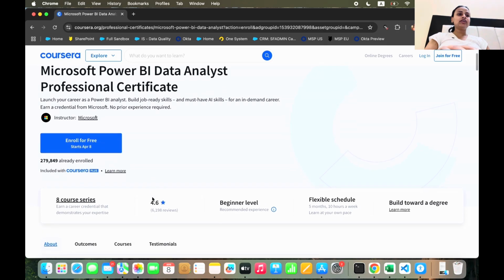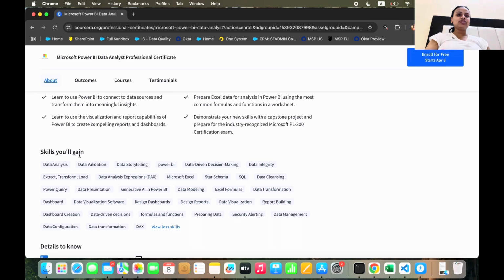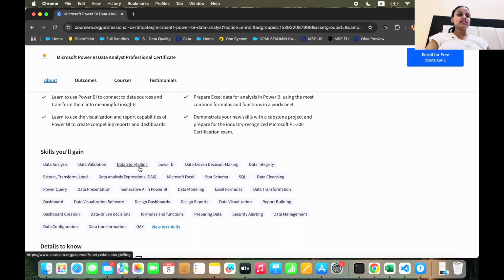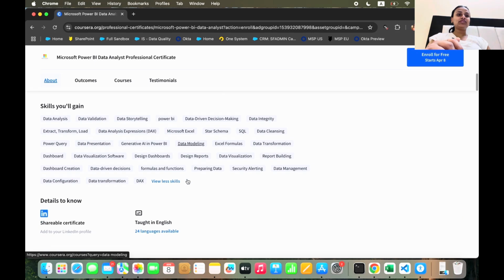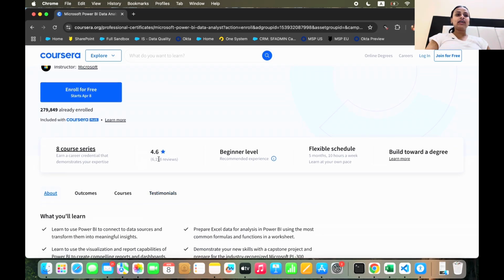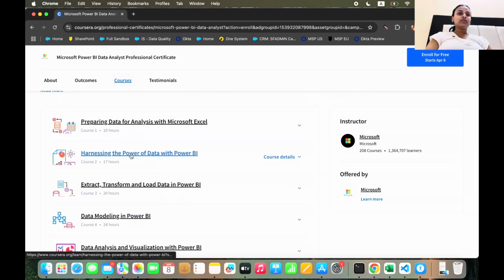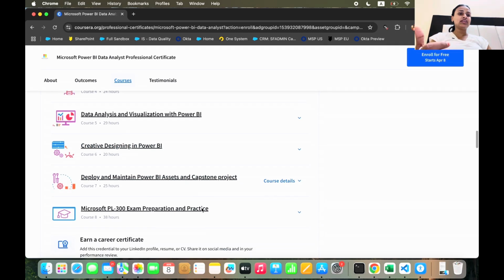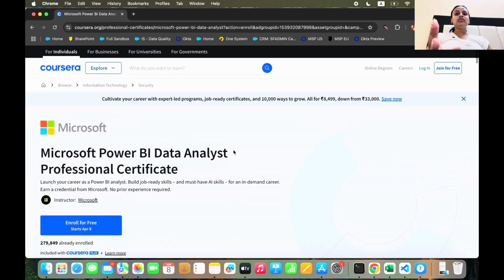LEARN POWER BI today and get a job in 3 months | Freshers & experienced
I'm Saumya Pathak, and I'm dedicated to sharing my insights into the IT industry. My content is exclusively focused on education, as I firmly believe in delivering value to my subscribers."

Channel details

power bi
microsoft power bi
microsoft power bi certification
tableau vs power bi
dax power bi
is power bi free
learn power bi
app power bi
power bi login
power bi app
power bi admin portal
power bi api
power bi alternatives
power bi ai
power bi analyst
power bi alerts
power bi analyst salary
power bi analyst jobs
power bi ai features
api power bi
about power bi
admin portal power bi
alternatives to power bi
ai in power bi
about power bi course
analyst power bi
and dax power bi
about power bi desktop
power bi blog
power bi bootcamp
power bi buttons
power bi background image
power bi best practices
power bi box and whisker
best power bi course
bookmarks in power bi
benefits of power bi
basics of power bi
background for power bi dashboard
best power bi certification
bravo power bi
bi full form in power bi
basic power bi interview questions
blog power bi
power bi certification microsoft

copilot power bi
calculate function in power bi
certification power bi
cardinality in power bi
calculation groups power bi
calendar table power bi
custom visuals in power bi
create dashboard in power bi
power bi drill through
power bi desktop for mac
power bi download desktop
power bi download for mac
drill through power bi
data modelling in power bi
decomposition tree power bi
download power bi for mac
drill down power bi
direct query power bi
datediff power bi
power bi examples
power bi export to excel
power bi embedded
power bi excel
power bi embedded pricing
power bi edit interactions
power bi error fetching data for this visual
power bi external tools
power bi exam
power bi entry level jobs
excel power bi
excel vs power bi
edit interactions power bi
export power bi to excel
etl power bi
embed power bi in website
export to file for power bi reports
embedded power bi
earlier power bi
examples of power bi dashboards
power bi for mac
power bi filter
power bi fabric
power bi field parameters
power bi format function
power bi free vs pro
free power bi course
field parameters power bi
filter power bi
fabric power bi
free power bi
full form of power bi
free power bi download
free microsoft power bi certification
from excel to power bi
for what power bi is used
power bi gateway
power bi gantt chart
power bi group by
power bi gateway download
power bi git integration
power bi gauge
power bi gallery
power bi gateway setup
power bi guide
power bi graphs
gateway power bi
gantt chart power bi
gauge chart in power bi
group by power bi
google power bi
grafana vs power bi
great learning power bi
guy in a cube power bi
github power bi
gateway power bi download
power bi how to use
power bi histogram
power bi helper
power bi heatmap
power bi hierarchy
power bi hide column in table visual
power bi help
power bi hyperlink in table
power bi hierarchy slicer
power bi home
how to learn power bi
how to download power bi
how to power bi
how much is a power bi license
how to sign in power bi
how to be a power bi developer
how much is power bi pro
how much is power bi certification
how much is power bi premium
power bi power on power bi
pdf power bi
power bi query editor
power bi q&a
power bi questions
power bi quick measur
power bi query folding
power bi quick tutorial
power bi query language
power bi q&a visual
p